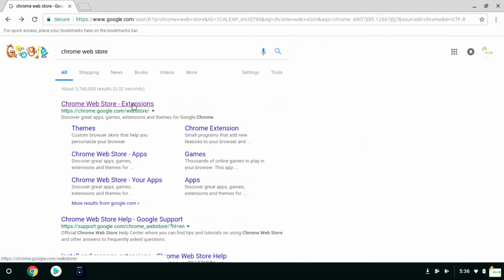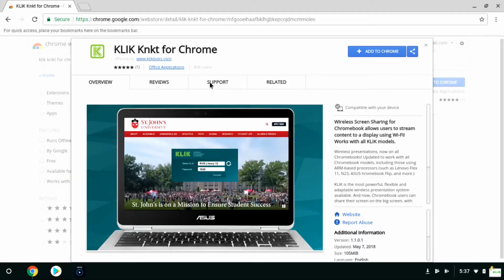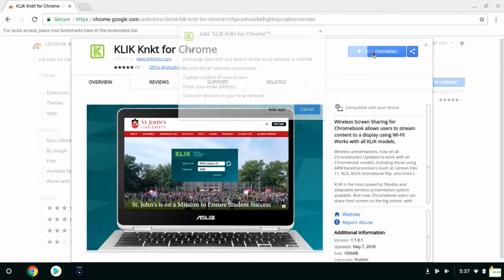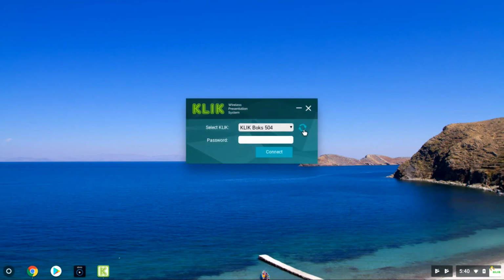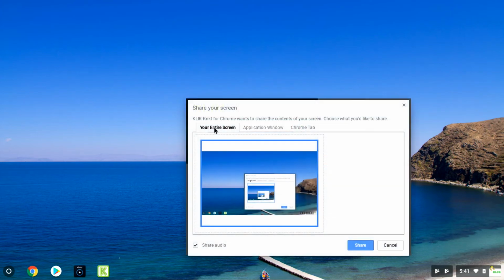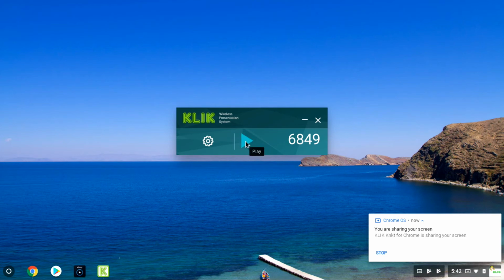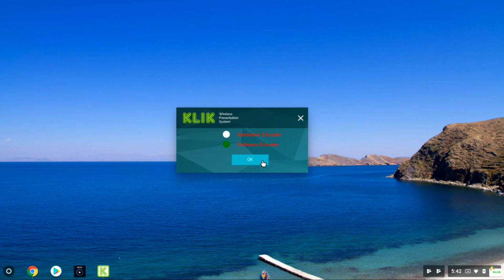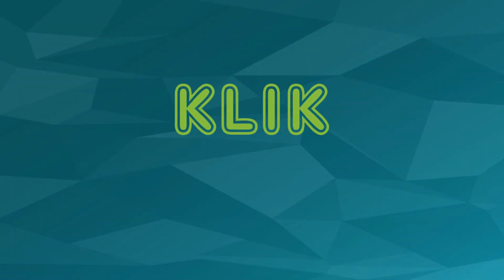KLIK for Chrome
Stream your screen from Chromebook to KLIK, the leading cross-platform wireless presentation system. KLIK Knkt for Chrome brings password-protected access to Chrome users and fully supports the KLIK presentation management console. Now, one KLIK system can accommodate Windows, Mac, iOS, Android and Chrome OS users with the ultimate in screen sharing.